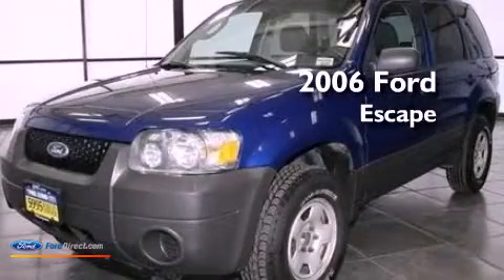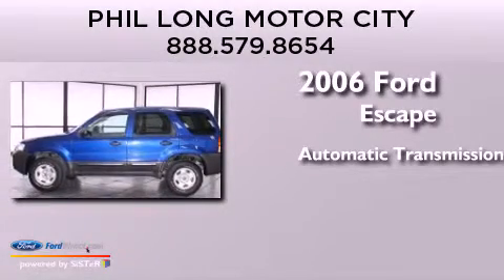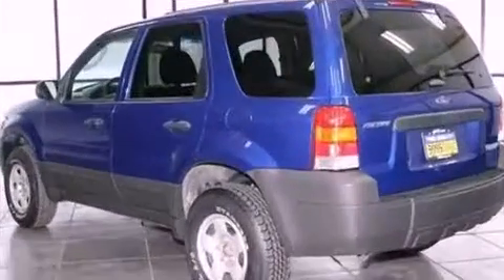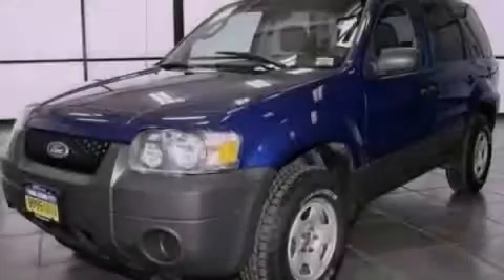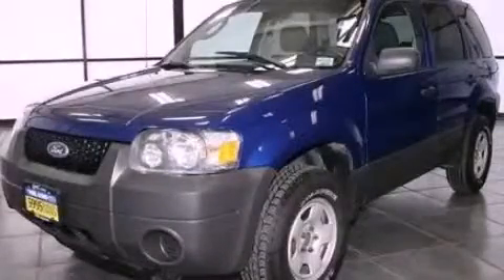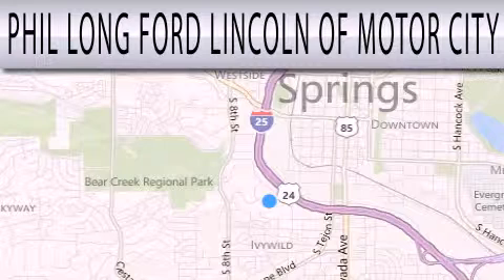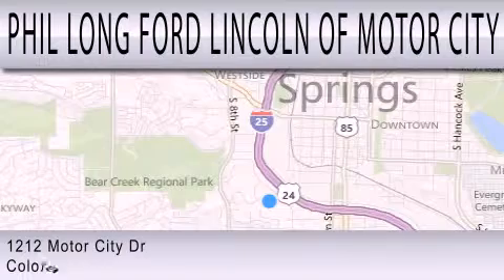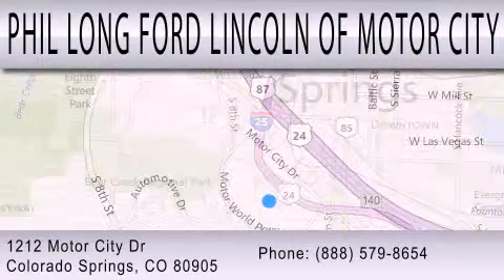Pre-Owned 2006 FORD ESCAPE Colorado Springs CO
Year : 2006
 Make : FORD
 Model : ESCAPE
 Engine : 2.3L I4 16V MPFI DOHC
 Trans . : AUTOMATIC
 Exterior : BLUE
 Miles : 154,556

 Stock : BC81749